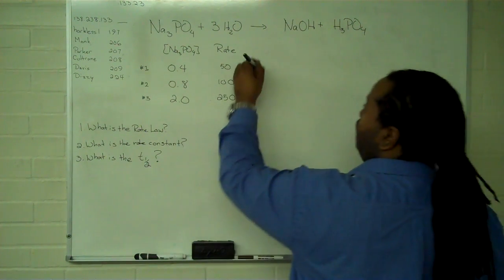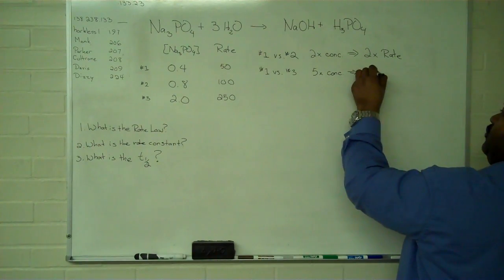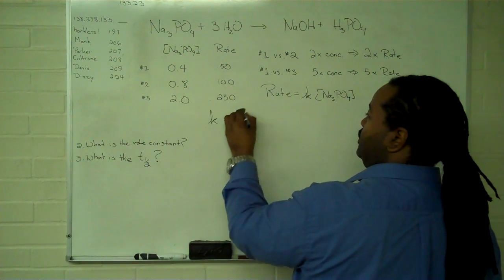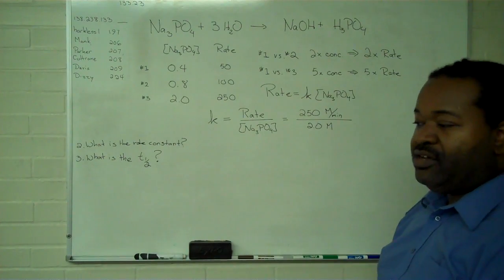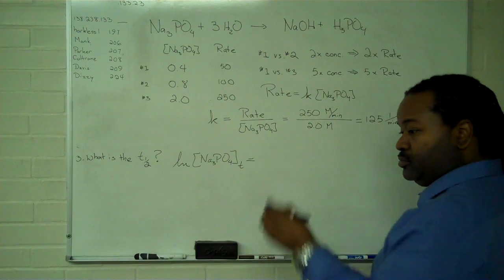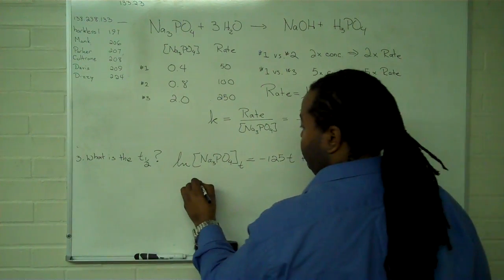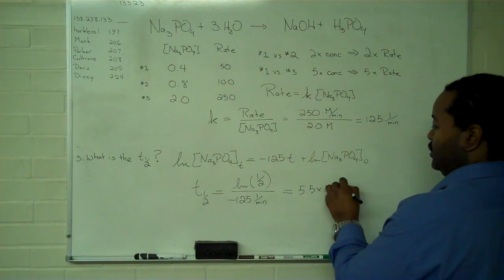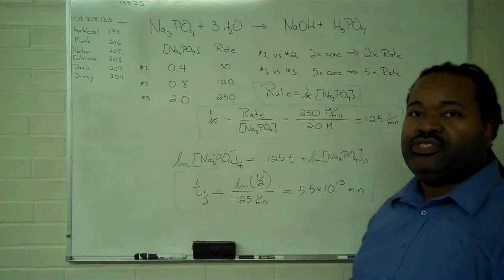Half Life 1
This video shows how to determine the rate law, rate constant, and half-life of a reaction from initial concentration and rate data.